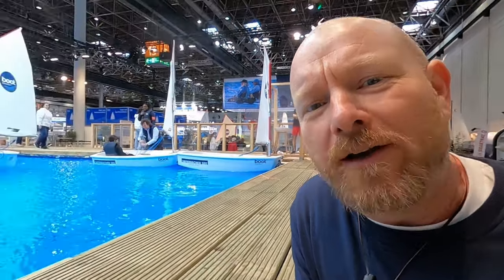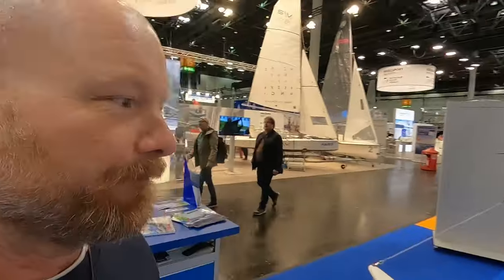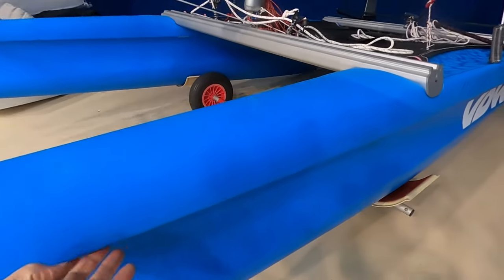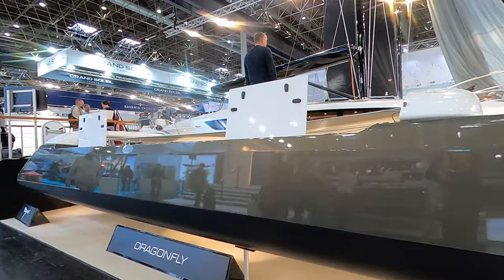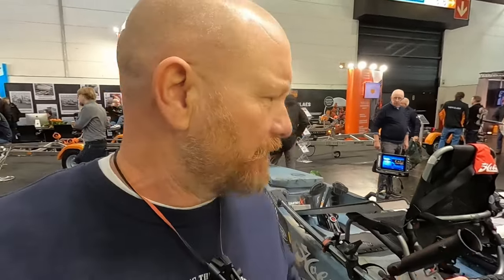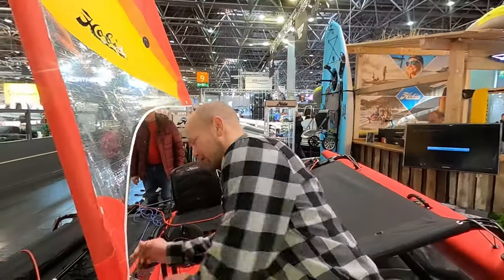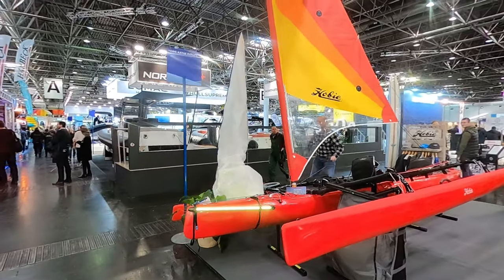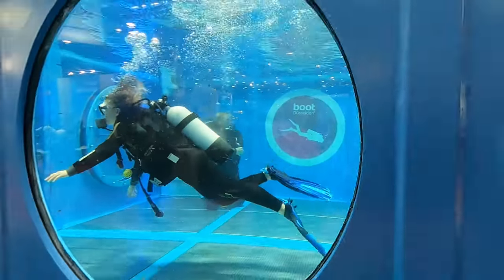What Catamarans are at The World’s Biggest Boat Show?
⛵️Instagram This is Boot 2024 Düsseldorf